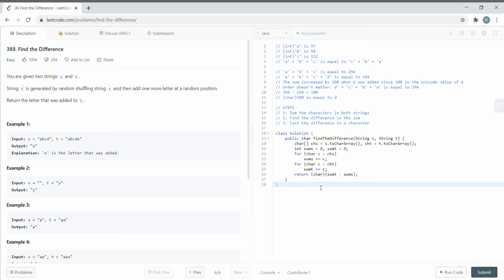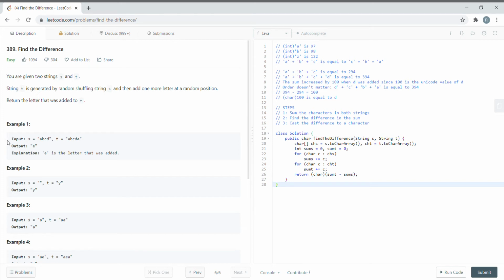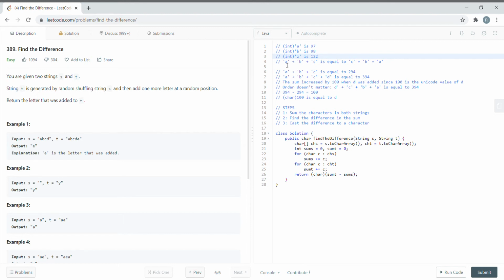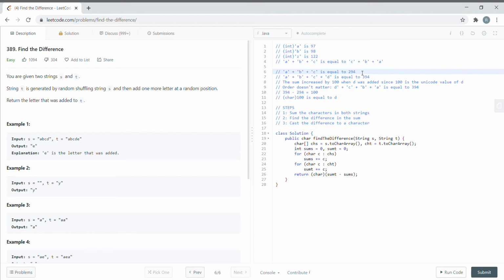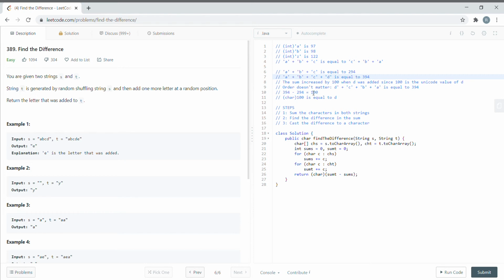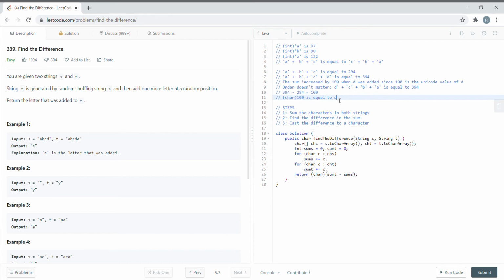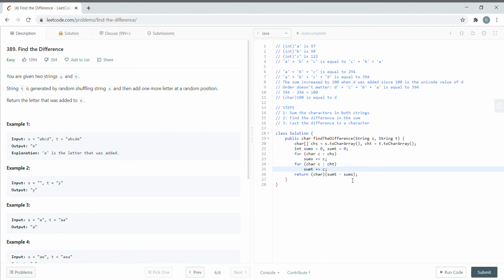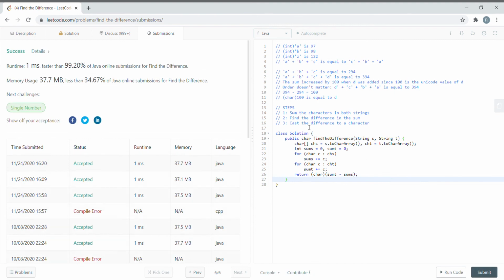LeetCode Find the Difference Solution - Java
This is a guide on how to solve the Find the Difference problem on LeetCode with the best method.